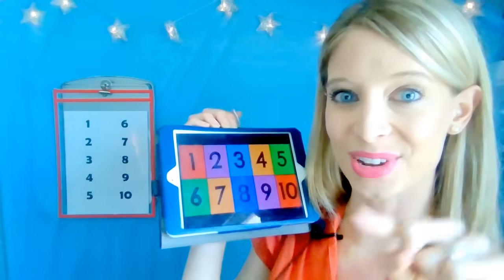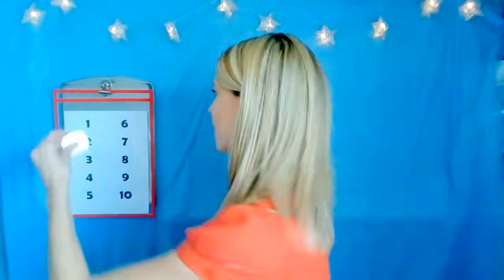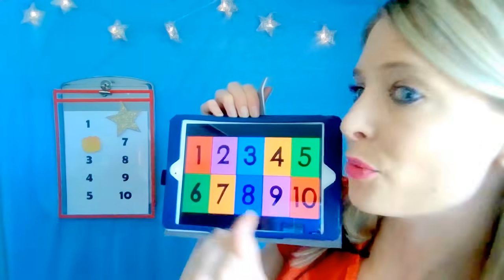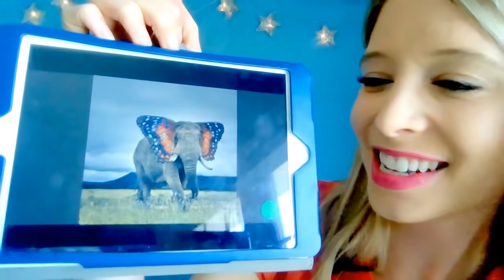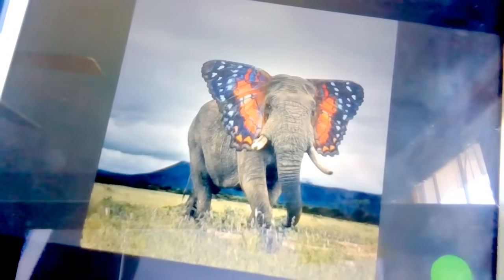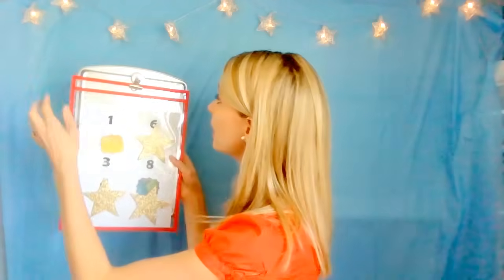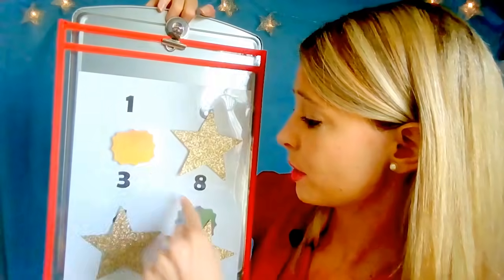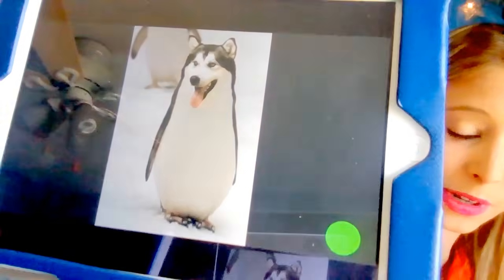The ONLY Reward System you'll ever need! SAVE $$$ + YOUR SANITY! (Google Slides FTW!)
Are you sick of reward systems? Do you like to save money, time, and space on your desk? Look no further! Google Slides...WHERE HAVE YOU BEEN ALL MY LIFE?! 🤪

➢ Ready to apply to VIPKid? I have many valuable, confidential resources available that may help you get hired!
My referrals may enjoy many FREE perks including:
▽Confidential Hiring Guide
▽Facebook Community
▽“Hired” Facebook Community
▽On-Demand Coaching Sessions

To get started using Google Slides, join the Facebook's "VIPKID Google Slides Group"

For more VIPKID inspiration, check out the VIPKID Videos & Props group

-or- WHAT REWARD SYSTEM DO YOU HOPE TO FIND/CREATE?

Happy teaching! Enjoy your restored sanity!